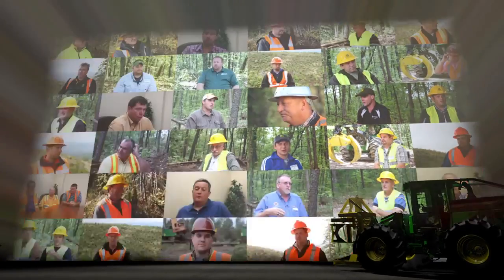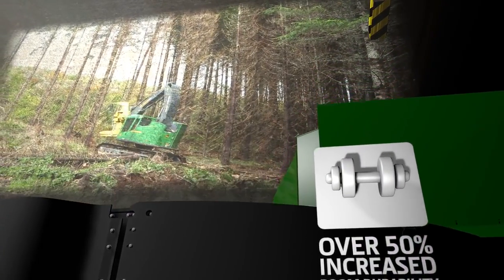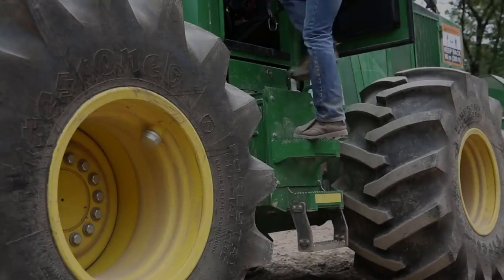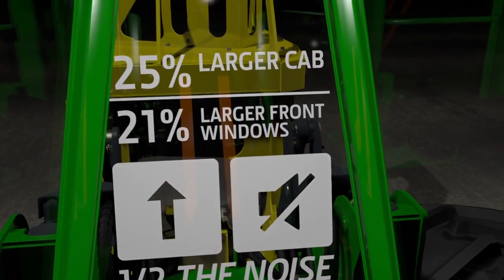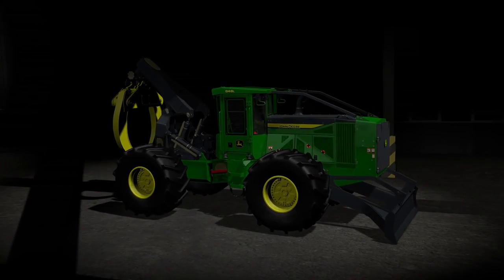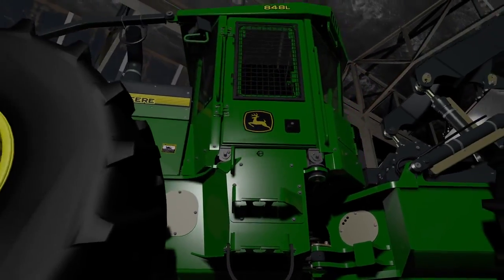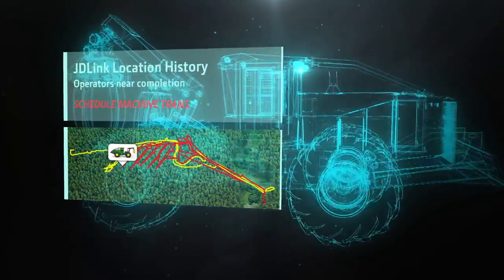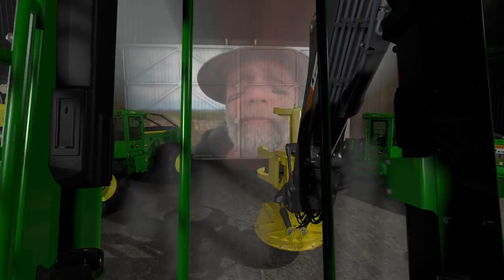John Deere Meet the L & M Series Skidders and Feller Bunchers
John Deere Introducing the L and M-Series Forestry Machines.
John Deere changed the game once again with a new line-up of forestry equipment designed with hundreds of hours of input from customers who live logging every day and who know what works and what doesn't. The new L-Series Skidders and Wheeled Feller Bunchers boast enhanced performance, cab comfort, controls, serviceability, and productivity.

L-Series Wheeled Feller Bunchers
L-Series Skidders
M-Series Tracked Feller Bunchers
M-Series Tracked Harvesters